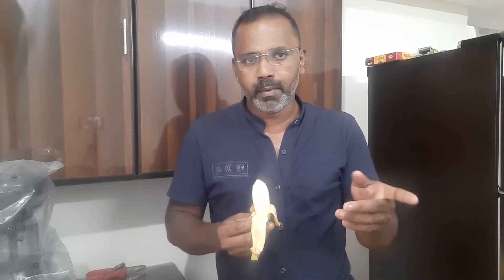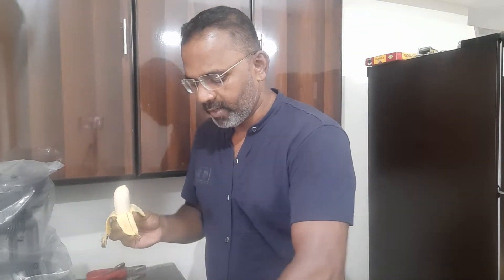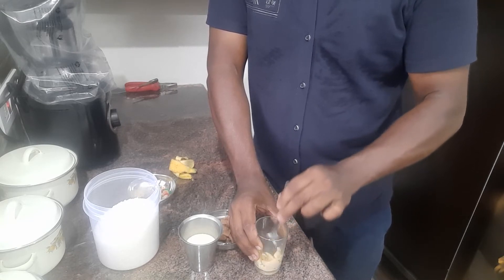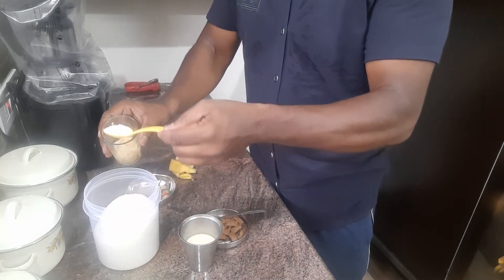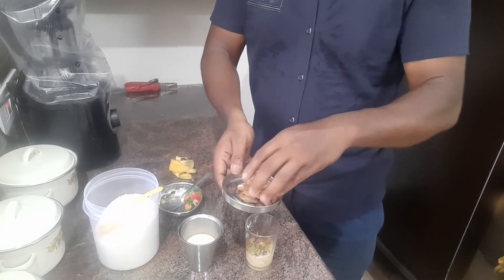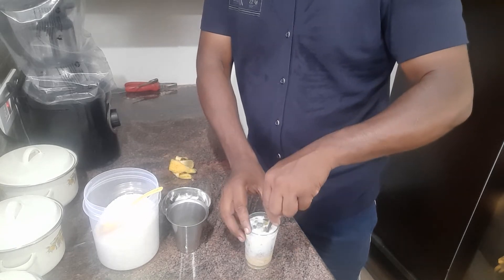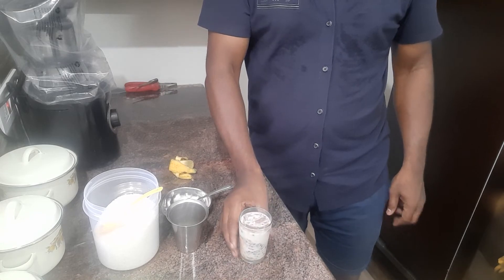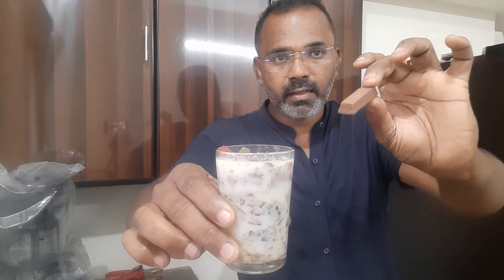banana dry fruits dessert 🍨